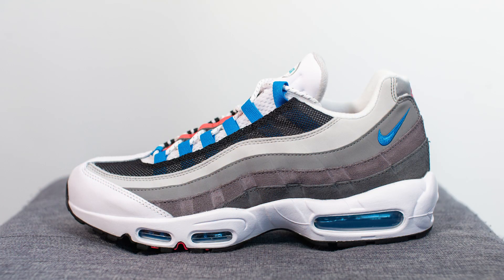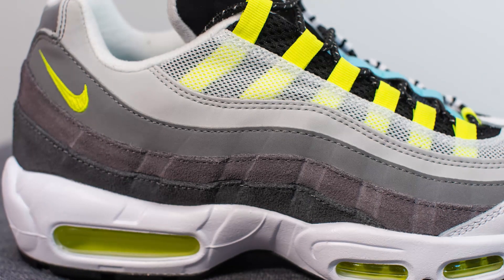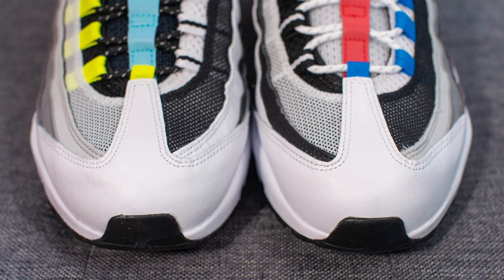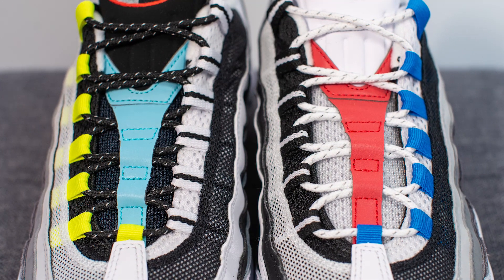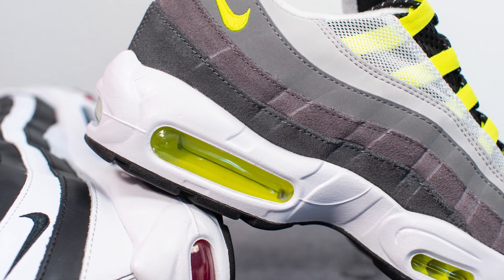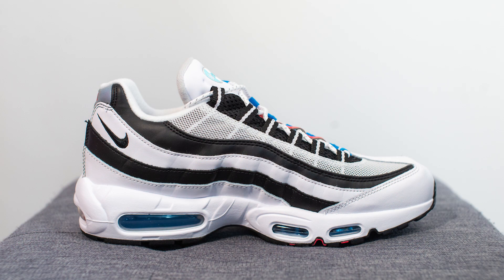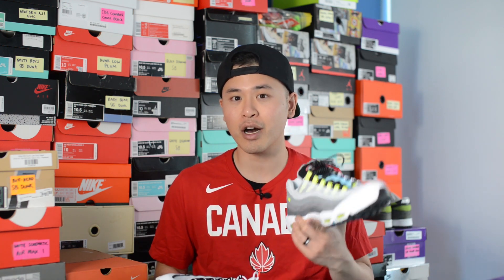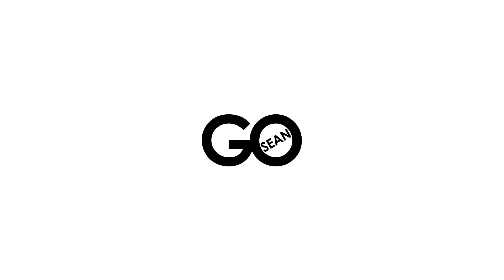Nike Air Max 95 QS "Greedy 2.0": Review & On-Feet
My latest review covers the sequel to 2015's "Greedy" Air Max 95, just in time for the model's 25th Anniversary! Featuring mismatching pairs with colours taken from some of the most iconic colourways of the Air Max 95's past, these are a wild shoe that I personally love! Check out my in-depth review to learn more, and to see how they are on feet!